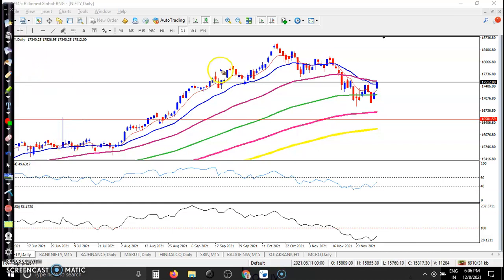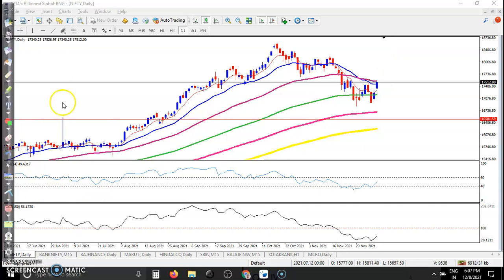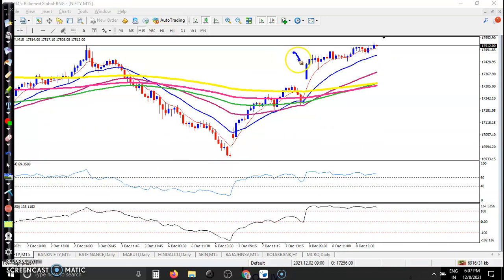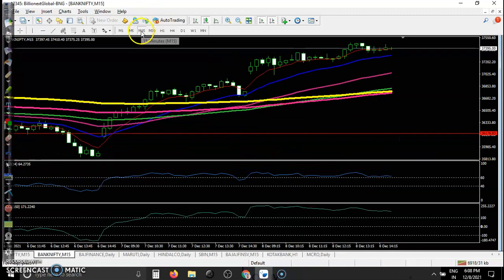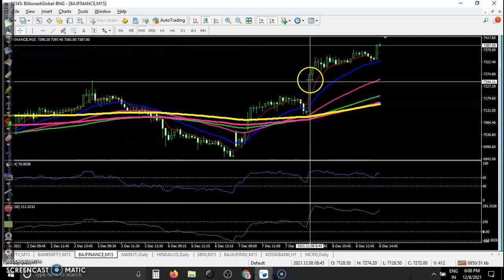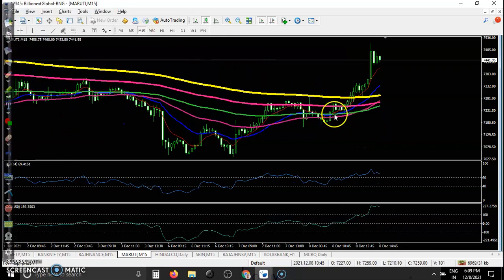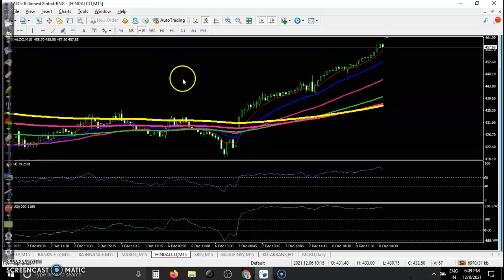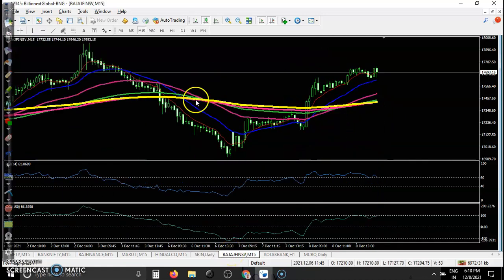Today's stock market action | Technical chart anaysis | 8 Dec 2021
Sensex skyrocketed 1,016 points on Wednesday, boosted by RBI's accommodative  stance as well as easing concerns over the Omicron variant

Start Now!